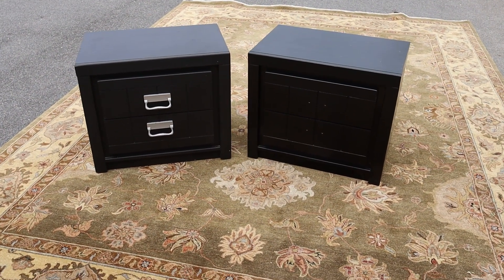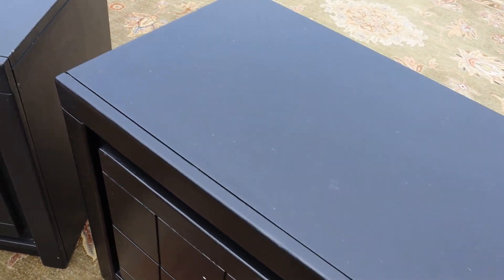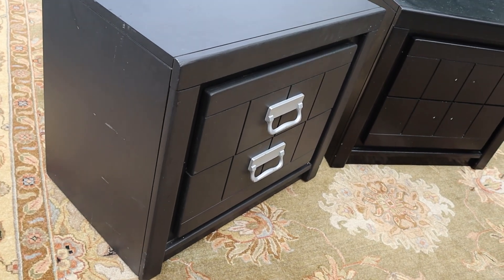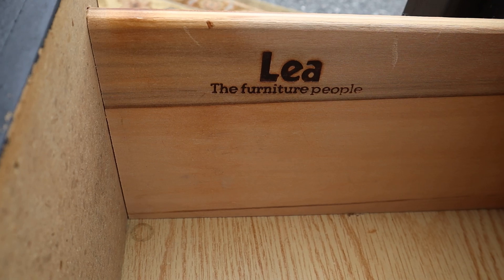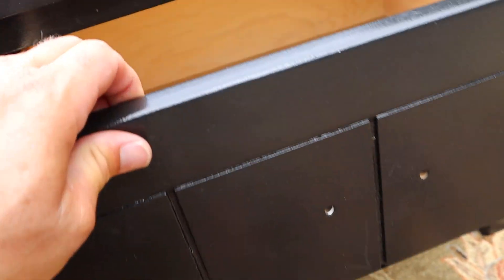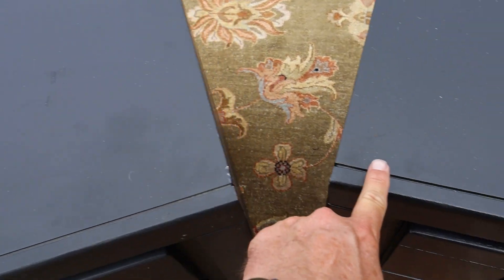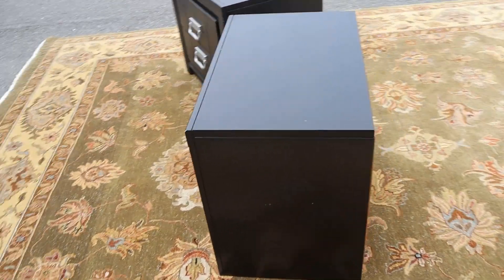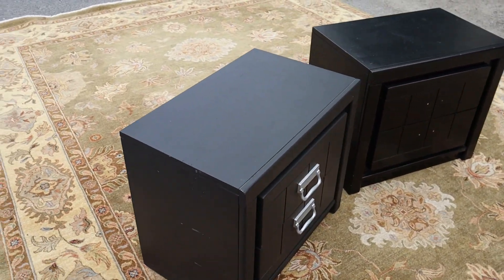Pair of Black Nightstands by Lea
Dimensions: 25" Wide x 16" Deep x 21 1//2" Tall

Pair of black 2-drawer nightstands by Lea.  I have thin chrome drawer pulls for both of the nightstands.  Theses nightstands are in good structural condition.  All of the drawers slide smoothly.  One is a different shade of black.